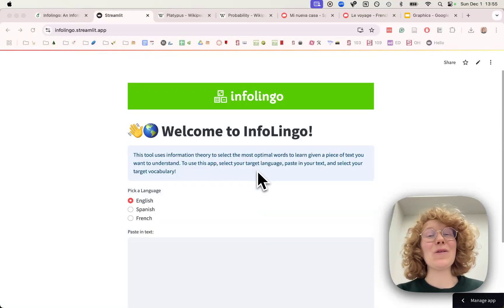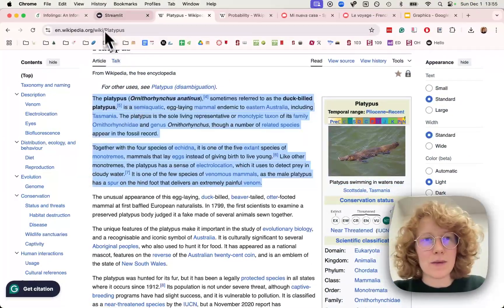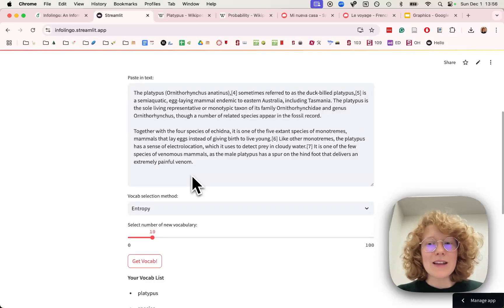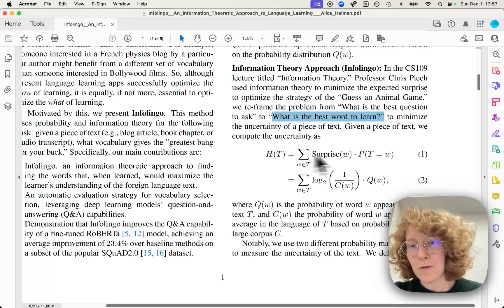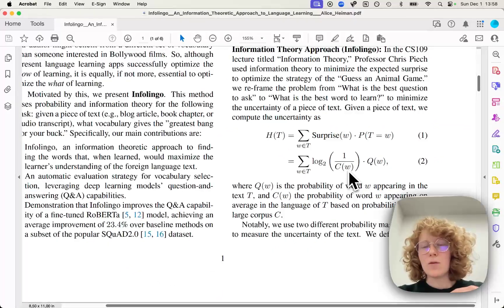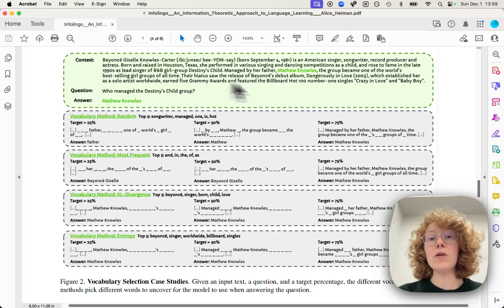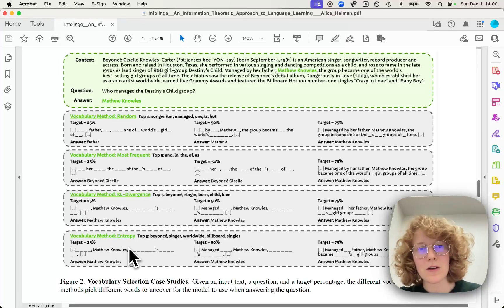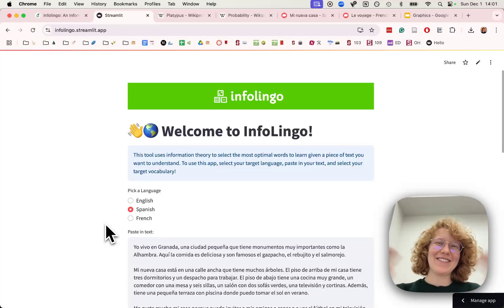Infolingo - An Information-Theoretic Approach to Language Learning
Infolingo uses probability and information theory that, given a piece of text (e.g., blog article, book chapter, or audio transcript), finds the vocabulary that gives you the ”greatest bang for your buck!”